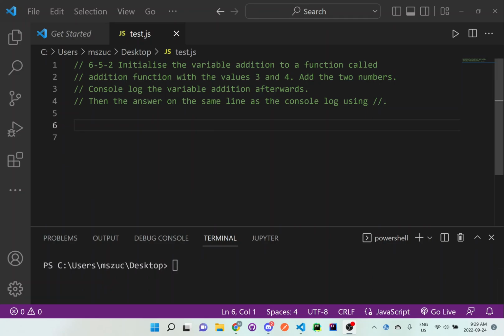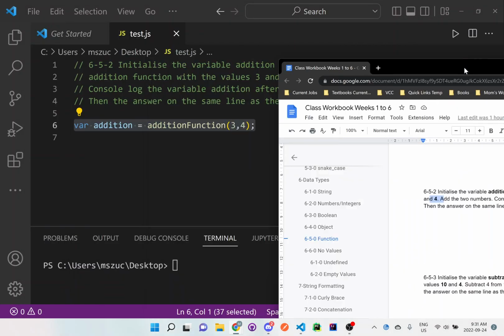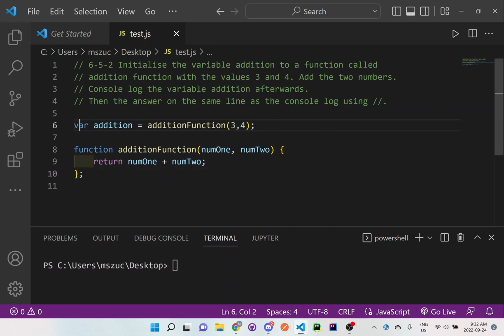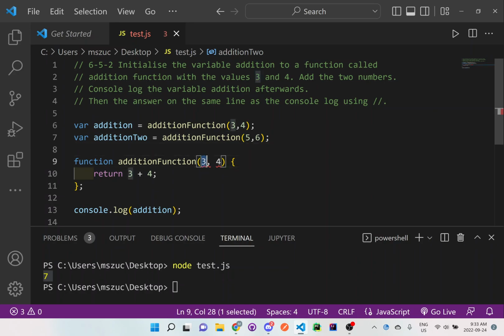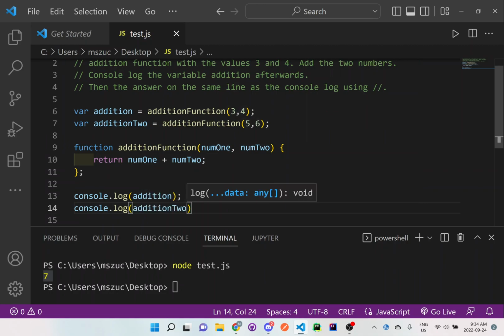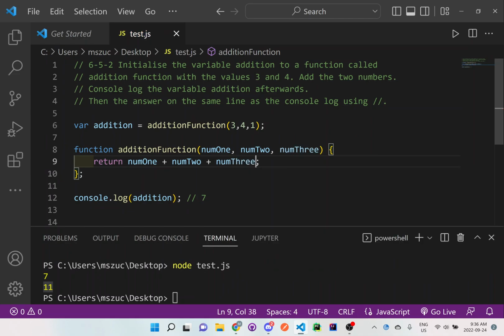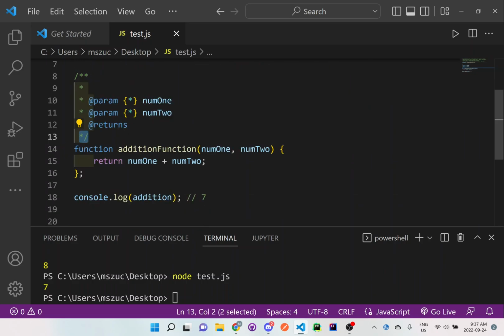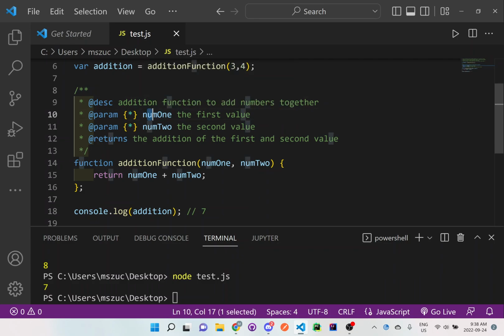MDIA 1620 Function and Documentation | Monika Szucs Teaching BCIT